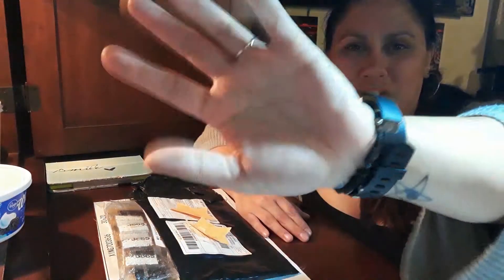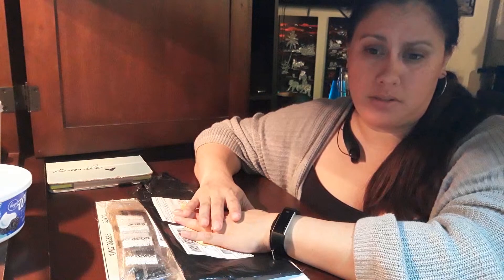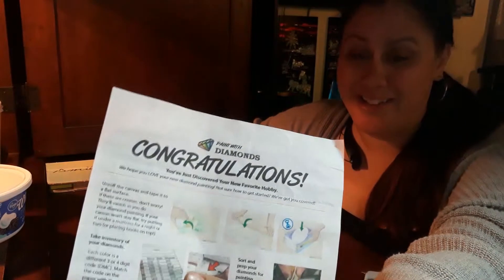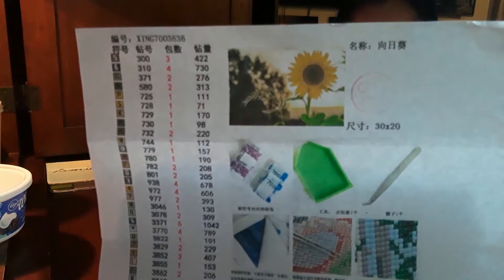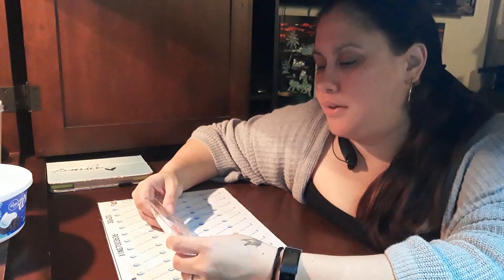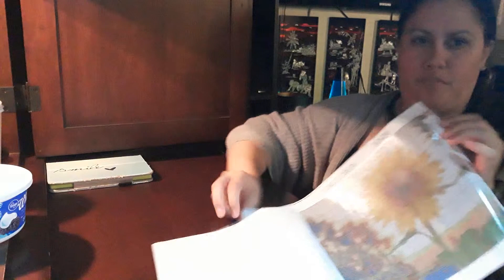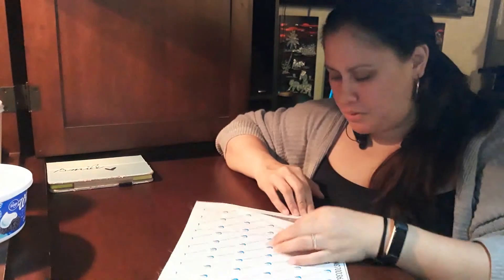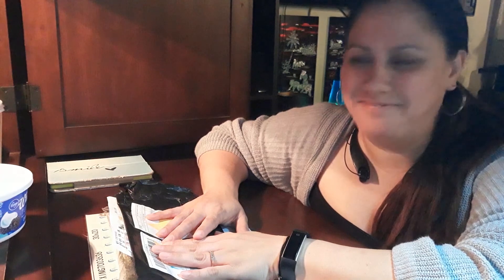Unboxing with me .. simple and sweet.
PWD order (Paint with Diamonds)

Took about 4 weeks to receive.

"Sunflower and the Sunset".

Take care.